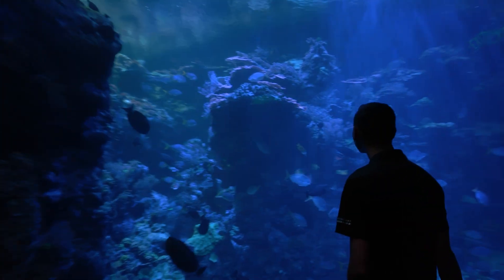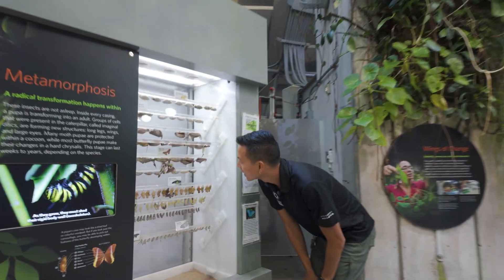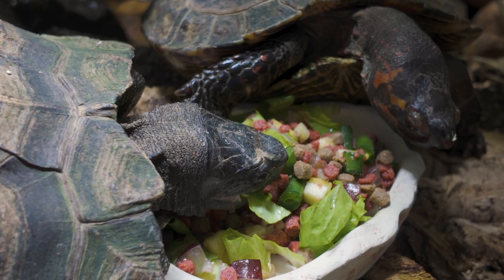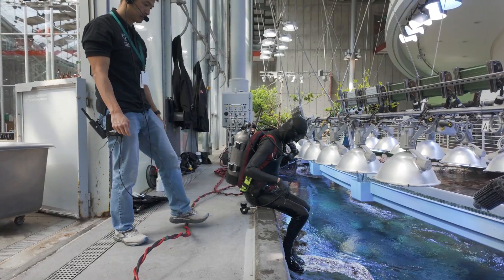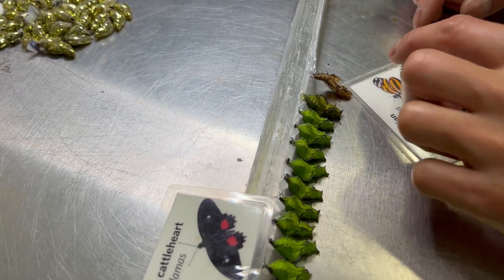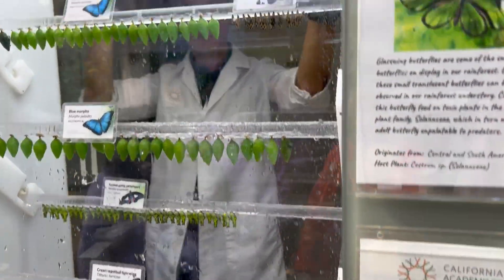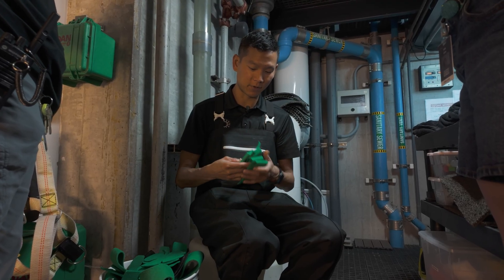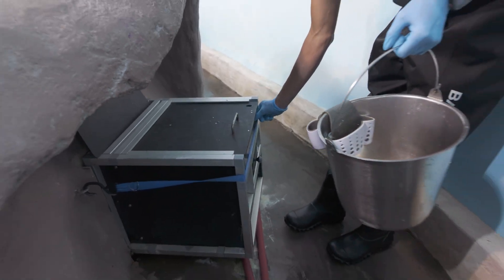Day in the Life of an Aquarium Biologist 🌿🦋🐧 | California Academy of Sciences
Animal Care Manager Tim Wong takes care of plants, butterflies, coral, and penguins at Steinhart Aquarium. Follow him as he waters an entire rainforest exhibit, dives in our Philippine Coral Reef tank, and feeds our African penguins on a very busy day.

Chapters:
00:00 Intro
00:30 Watering the Rainforest
02:03 Rainforest Animal Care
04:00 Dive Prep
04:40 Dive Show
06:13 Butterfly Unboxing
09:44 Penguin Feeding Prep
11:41 Penguin Show